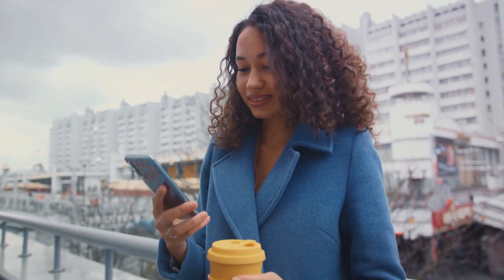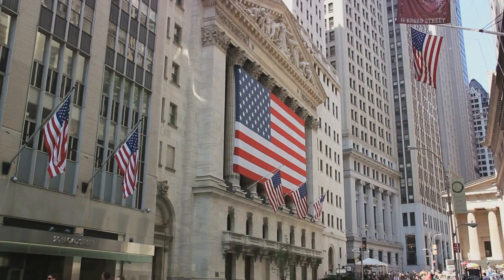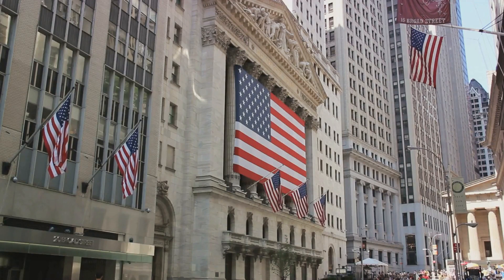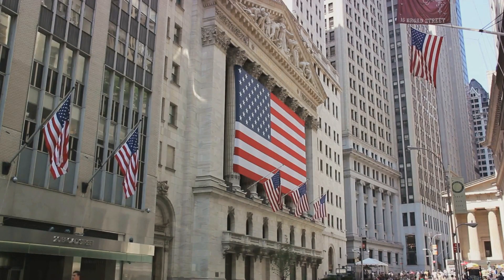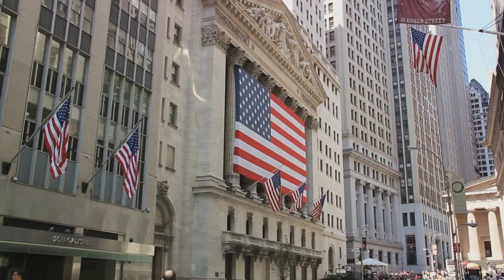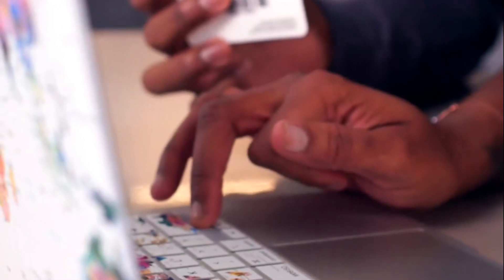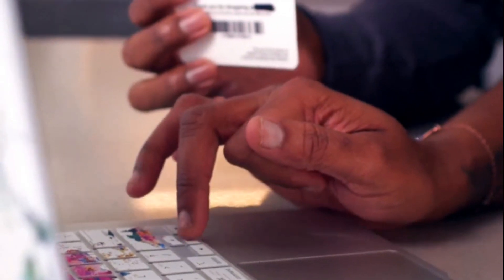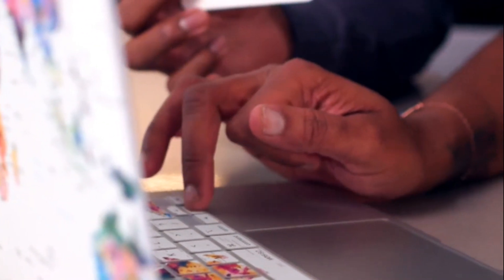How Alibaba and JD.com Revolutionized Shopping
China's e-commerce revolution is in full swing, and Alibaba and JD.com are the driving forces behind it. Discover how these two companies have completely transformed the shopping experience, from traditional marketplaces to digital powerhouses.

OUTLINE:
00:00:00
The Dawn of E-commerce in China

00:00:30
The Rise of Alibaba

00:02:35
The Ascendancy of JD.com

00:04:03
The Impact and Summary